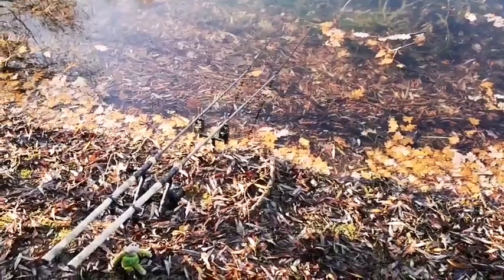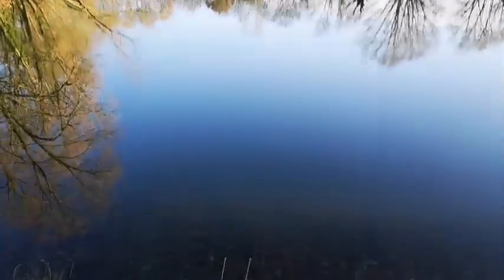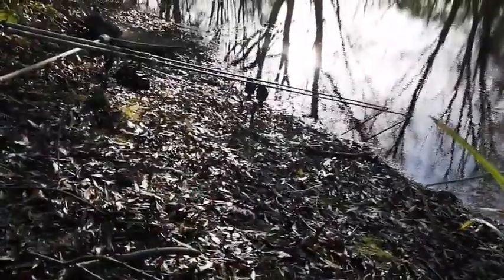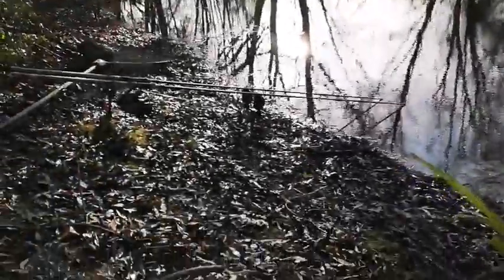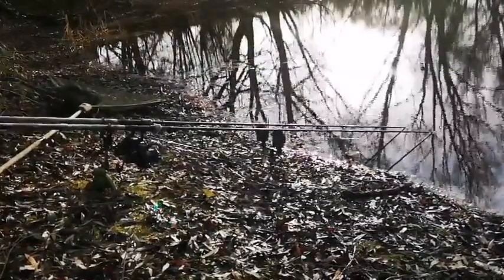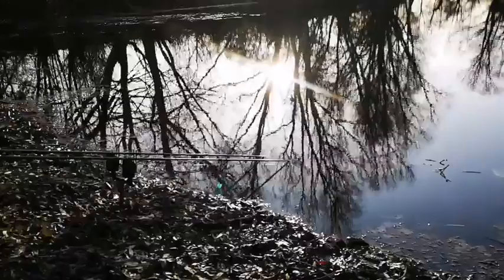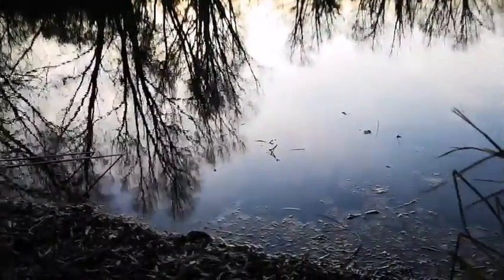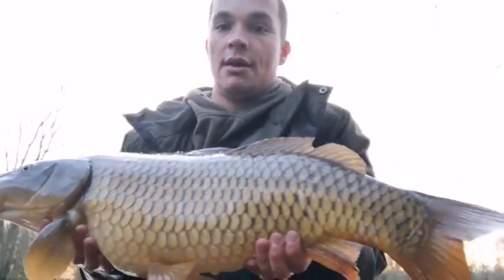carp fishing resulting with a common carp on DNA bait's secret 7! (addicted2CarpFishing89)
Check out how I caught this 16lb common carp on the multi rig December Common carp